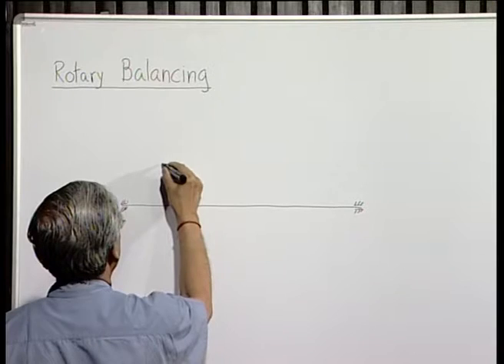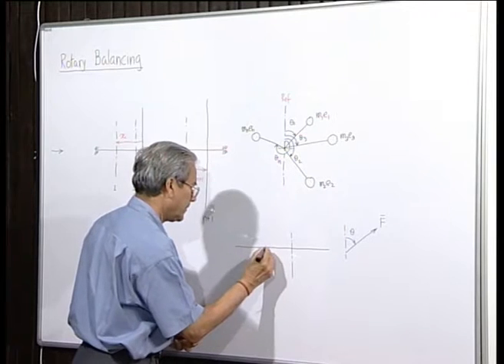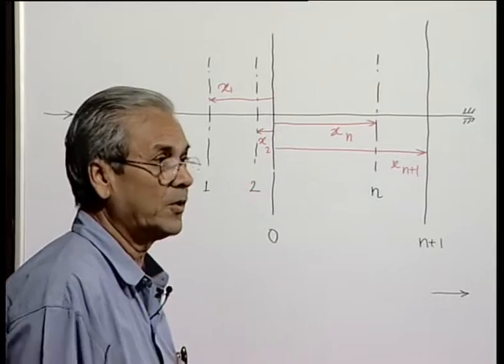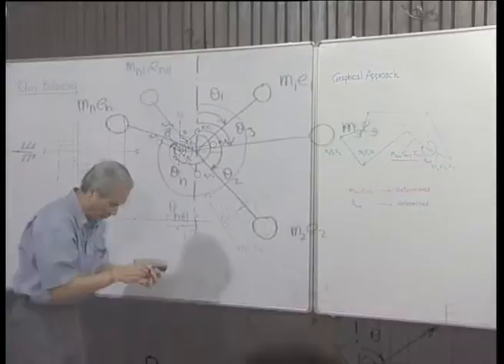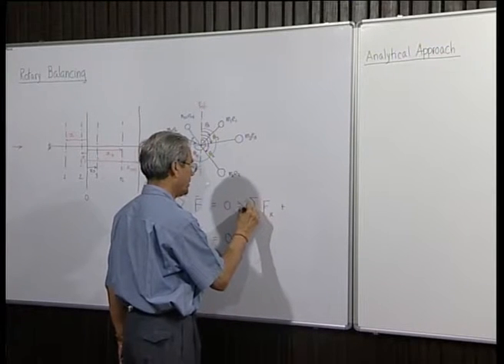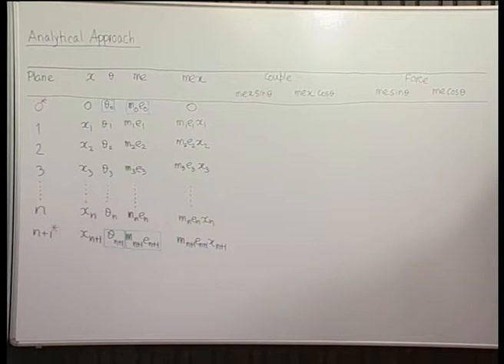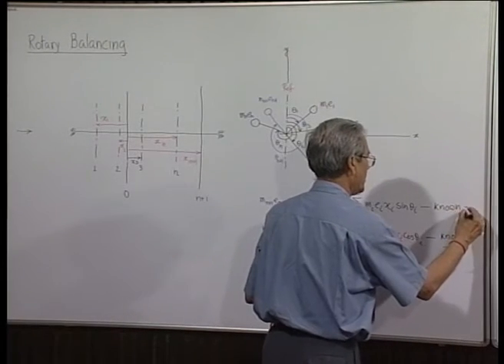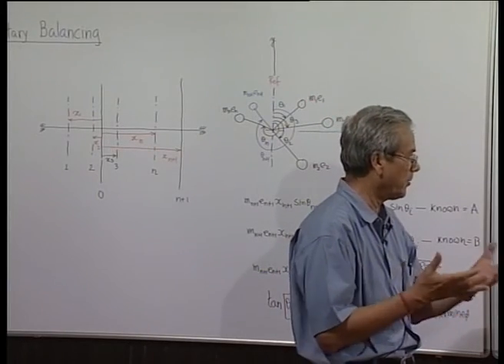Rotary Balancing (CH_17)